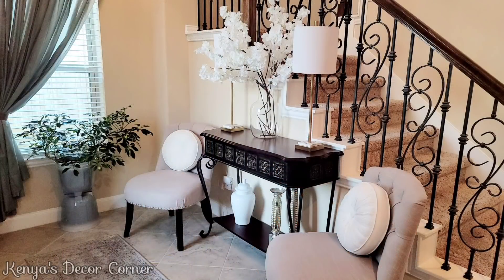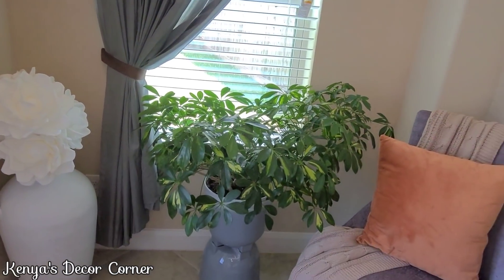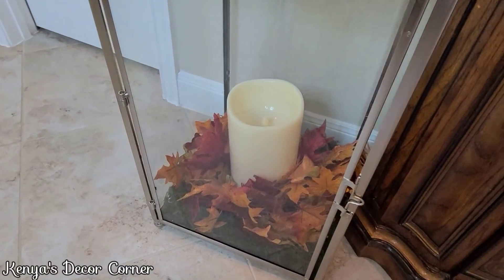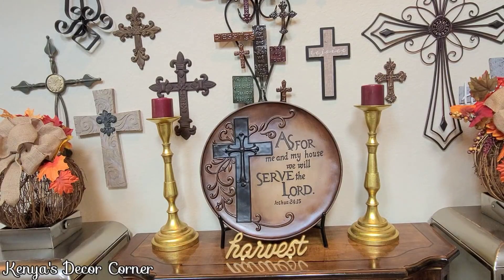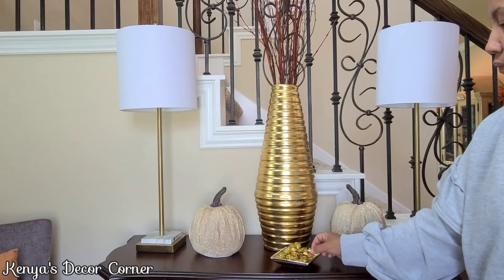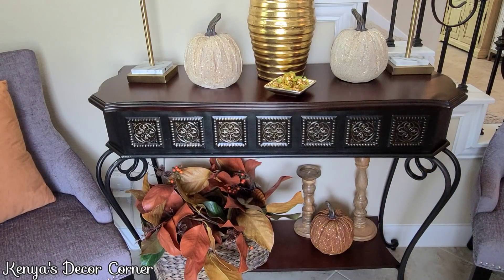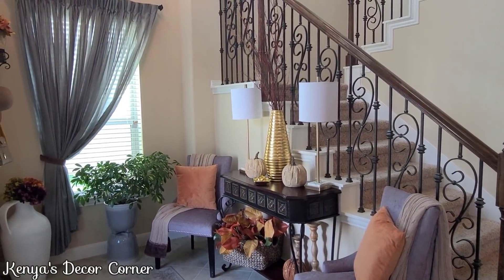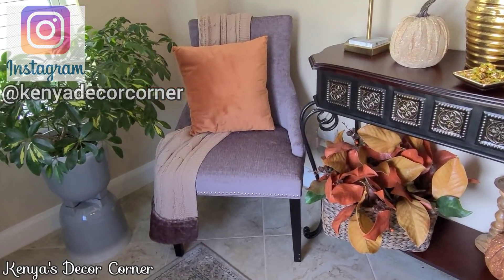Fall Autumn Entryway | How To Style Your Home with Kenya's Decor Corner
Fall Autumn Entryway, How To Style Your Home with Kenya's Decor Corner, Fall Autumn Decor 2021, Autumn Fall Decoration Inspiration, Tuscan Farmhouse Inspired Fall Autumn Decor, How To Style Fall Autumn Decorations, Decorate With Me, Seasonal Home Decor, Traditional Seasonal Decorations, New Fall Autumn Decor Ideas 2021, Let's Decorate For Fall, Budget Friendly Decorating Ideas, Seasonal Decorating Ideas

Hi Guys! Today I'm so excited to share with you all how I am decorating my entryway for Fall this year! I am keeping things simple & easy with decorating ideas that anyone can incorporate into their homes!🍁🍂🍁

Spring Decor

Summer Decor